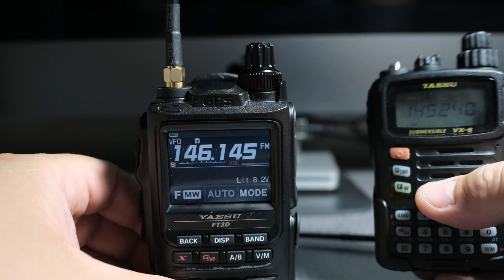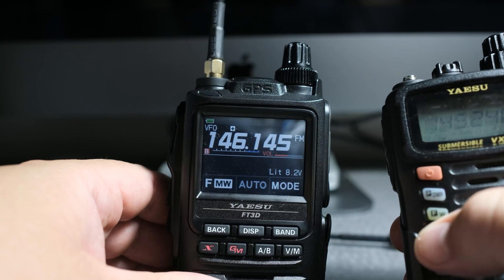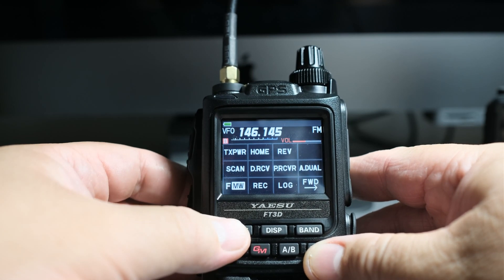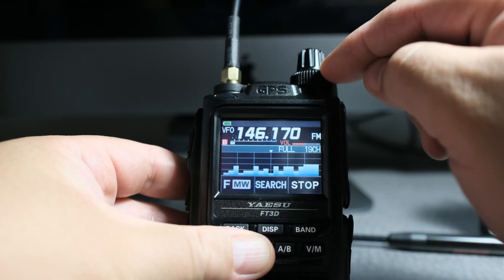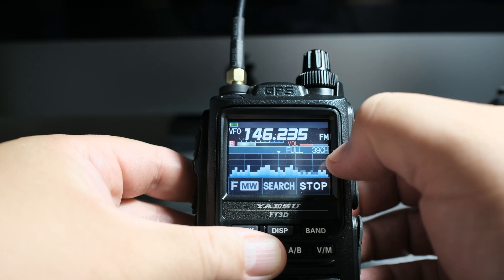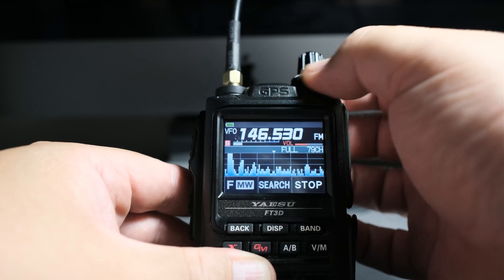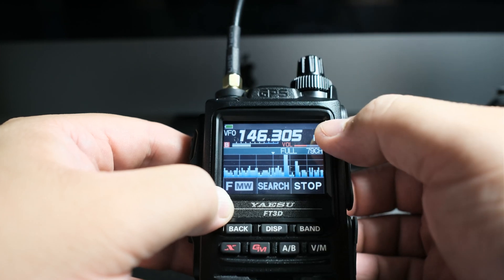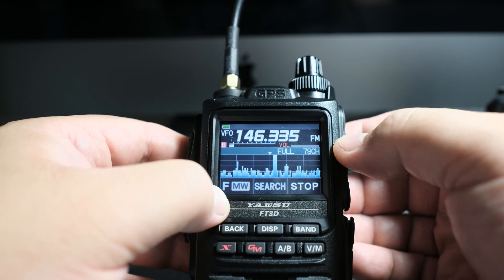Yaesu FT3D Band Scope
About
Looking for the Band scope on the FT-3DR?  This video will show you where to find it and how to use it.